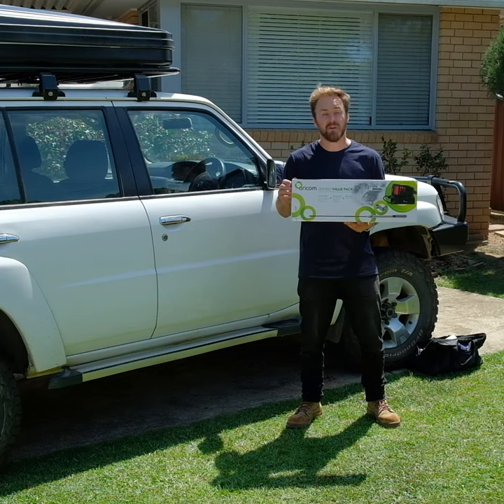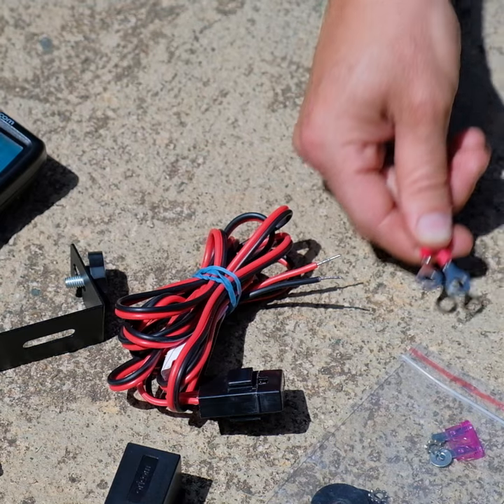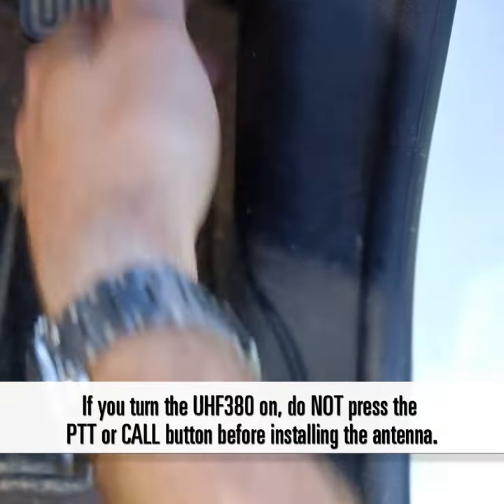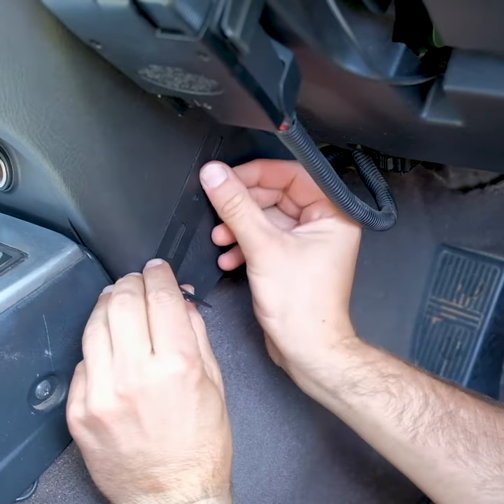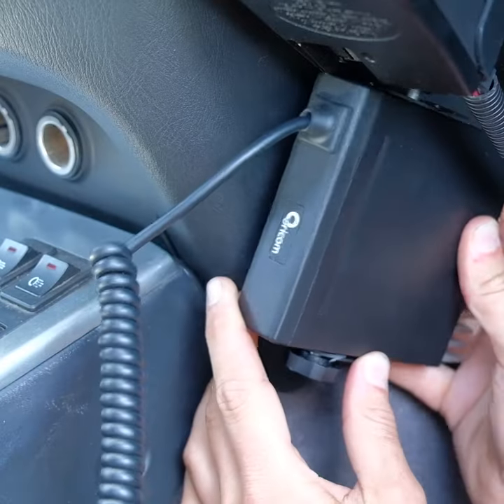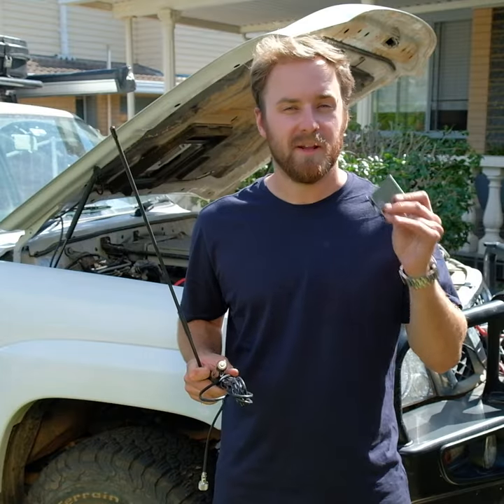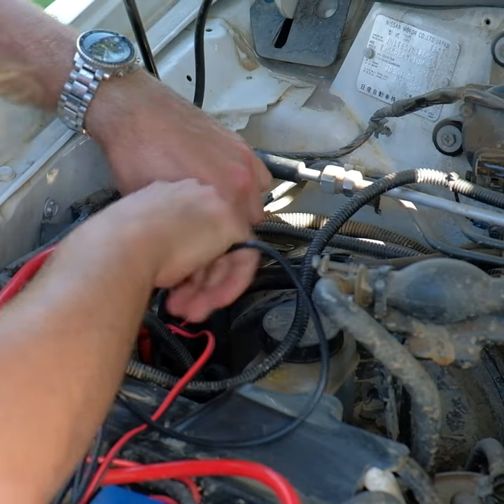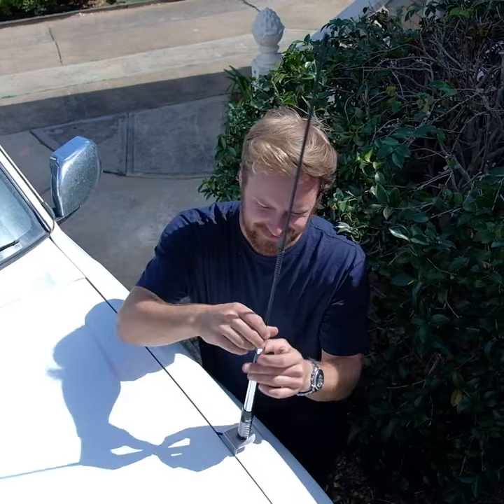Easy DIY Install - Oricom UHF380PK In-Car 5W CB Radio